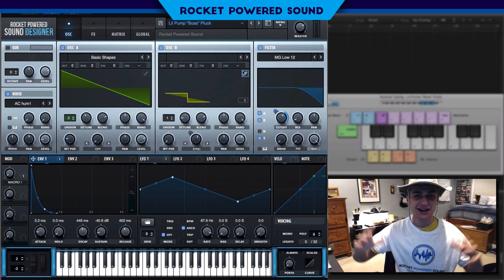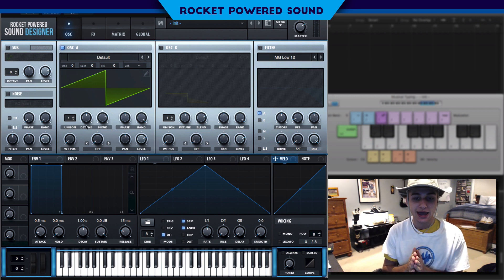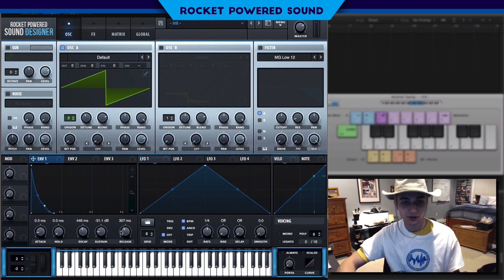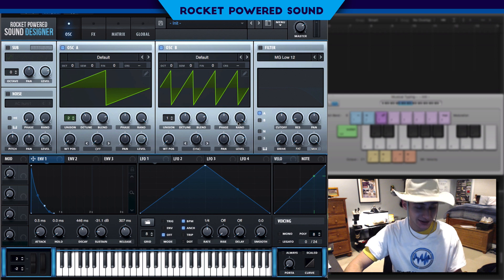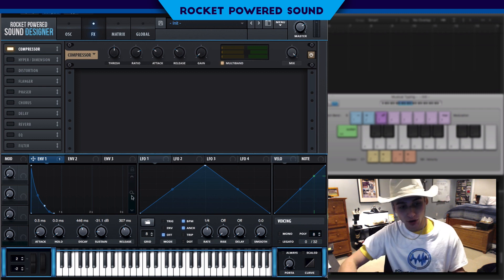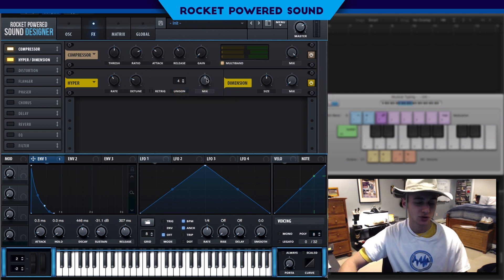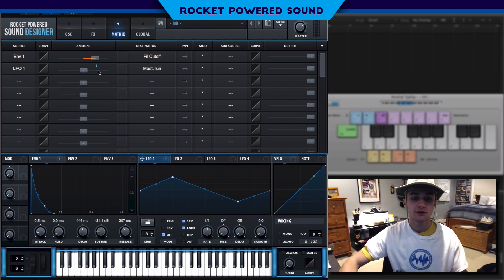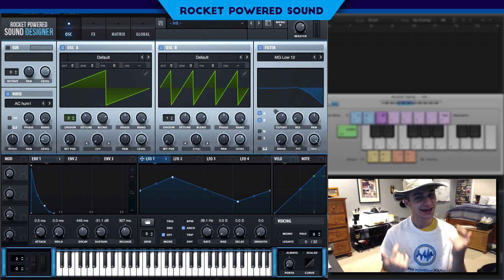MAKING LIL PUMP "BOSS" PLUCK IN SERUM TUTORIAL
Serum tutorial on how to make the pluck from Lil Pump's song "Boss". Perfect for Dubstep, Trap, Future Bass, and House producers- beginner or advanced.